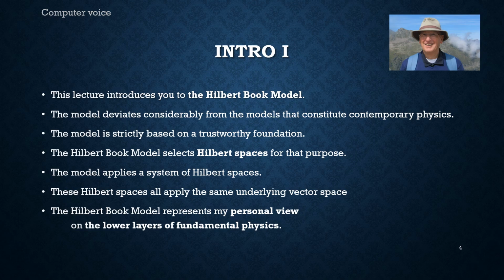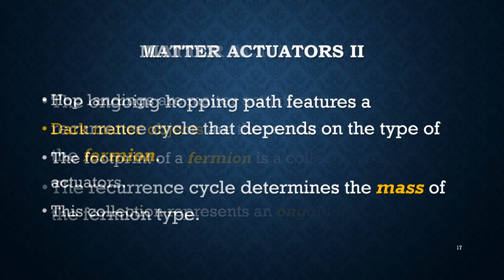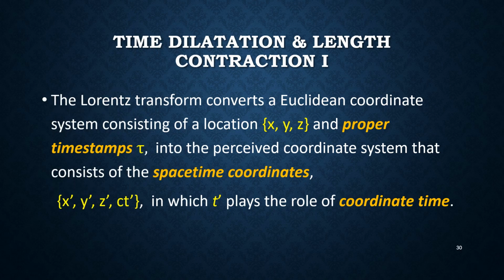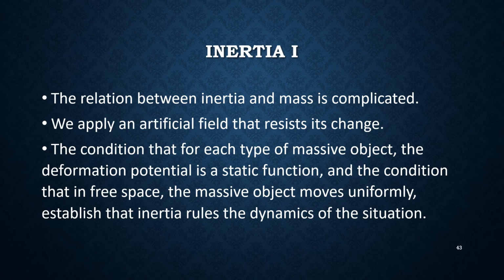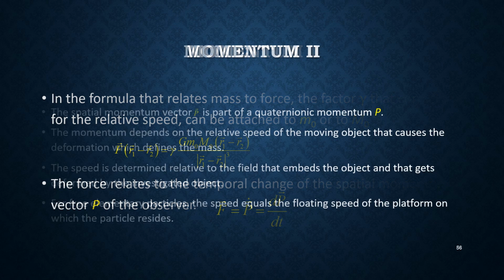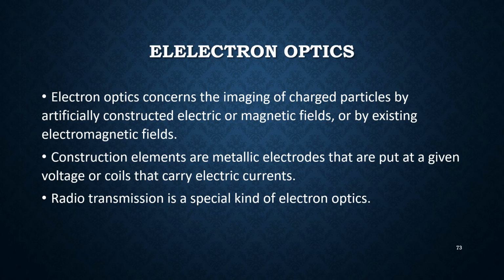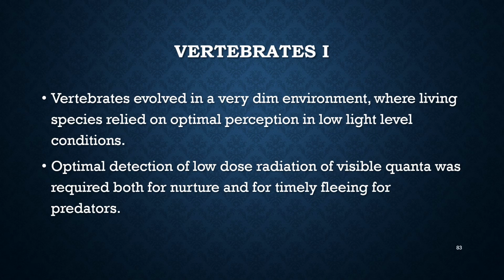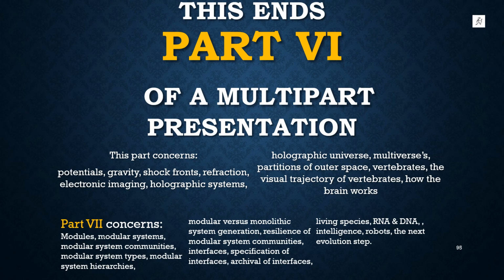The Hilbert Book Model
This is a personal research project of the author. This is part 6 of the multipart presentation of the Hilbert Book Model. This is the first revision of this part. The HBM treats the foundation of mathematical physics and the structure and behavior of physical reality.